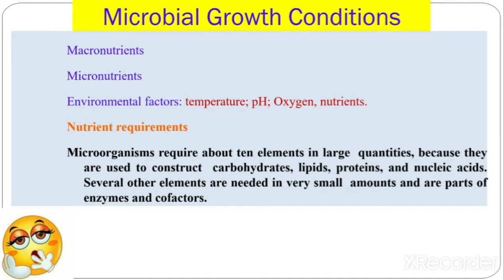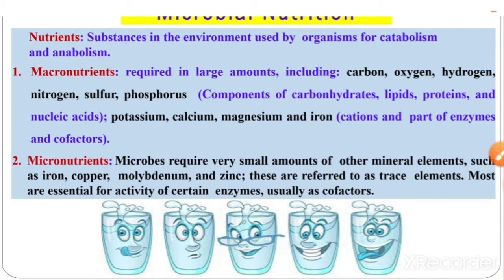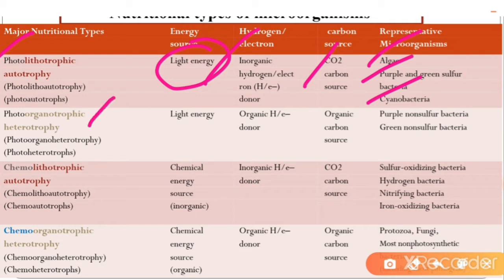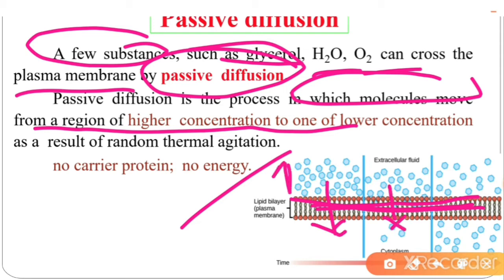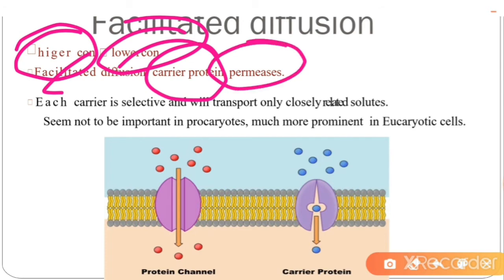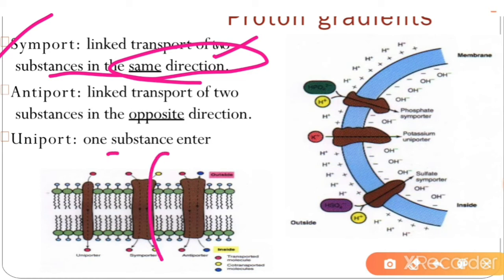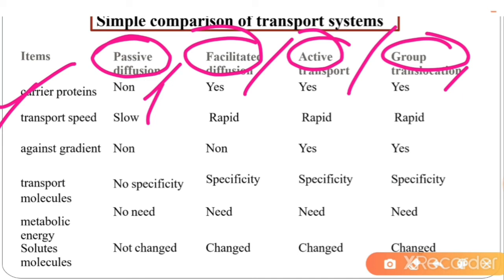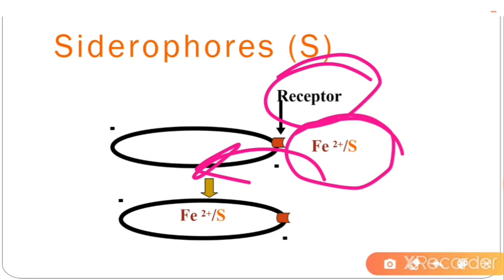Microbial Nutrition and Transportation|Active transport|Rohit S Mane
Introduction
Macronutrients
Micronutrients
Environmental factors: temperature; pH; Oxygen, nutrients.
Nutrient requirements
Microorganisms require about ten elements in large  quantities, because they are used to construct  carbohydrates, lipids, proteins, and nucleic acids. Several other elements are needed in very small  amounts and are parts of enzymes and cofactors.
Nutrients: Substances in the environment used by  organisms for catabolism and anabolism.
Macronutrients: required in large amounts, including: carbon, oxygen, hydrogen, nitrogen, sulfur, phosphorus  (Components of carbonhydrates, lipids, proteins, and nucleic acids); potassium, calcium, magnesium and iron (cations and  part of enzymes and cofactors).
Micronutrients: Microbes require very small amounts of  other mineral elements, such as iron, copper,  molybdenum, and zinc; these are referred to as trace  elements. Most are essential for activity of certain  enzymes, usually as cofactors.
amino acids, (2) purines and pyrimidines, (3) vitamins
Amino acids are needed for protein synthesis, purines and pyrimidines for nucleic acid synthesis.
Vitamins are small organic molecules that usually  make up all or part enzyme cofactors, and only  very small amounts are required for growth.

Uptake of nutrients
Nutrient molecules frequently cannot cross  selectively permeable plasma membranes through  passive diffusion and must be transported by one of  three major mechanisms involving the use of  membrane carrier proteins.

Passive diffusion
A few substances, such as glycerol, H2O, O2  can cross the plasma membrane by passive  diffusion.
Passive diffusion is the process in which molecules move from a region of higher  concentration to one of lower concentration as a  result of random thermal agitation.
no carrier protein;  no energy.

Facilitated diffusion
The rate of diffusion across selectively permeable membranes is  greatly increased by the use of carrier proteins, sometimes called  permeases, which are embedded in the plasma membrane.
Since the  diffusion process is aided by a carrier, it is called facilitated  diffusion.
The rate of facilitated  diffusion increases with the  concentration gradient much  more rapidly and at lower  concentrations of the  diffusing molecule than that  of passive diffusion.
Active transport is the transport of solute molecules to higher concentrations, or against a  concentration gradient, with the use of metabolic  energy input.
lower con. higer con.
Permeases, energy

Group translocation
A process in which a molecule is transported  into the cell while being chemically altered.
The best-known group translocation system is the  phosphoenolpyruvate: sugar phosphotransferase system  (PTS), which transports a variety of sugars into  procaryotic cells while Simultaneously phosphorylating them using phosphoenolpyruvate (PEP) as the phosphate  donor.

Iron Uptake
Cytochromes and many enzymes
Extreme insolubility of ferric iron(Fe3+) and its derivatives.  Difficult
Siderophores: low M.W., be able to complex with ferric iron  and supply it to the cell.
Microorganisms secrete siderophores when little iron is available  in the medium.
iron-siderophore complex bind the receptor of cell surface: Fe3+  release; complex enter by ABC transporter.